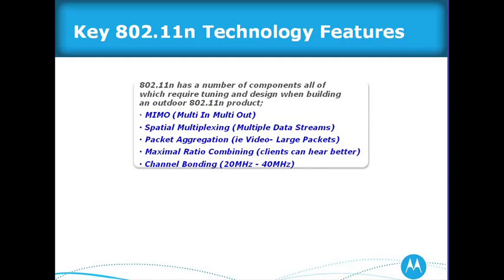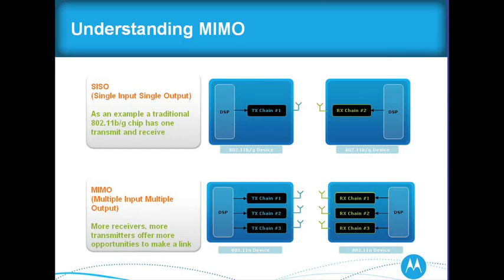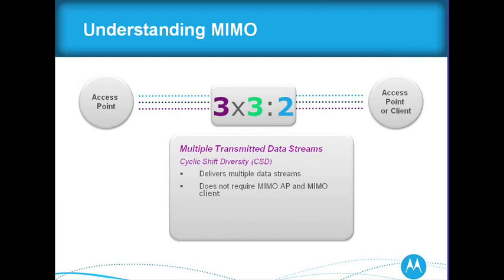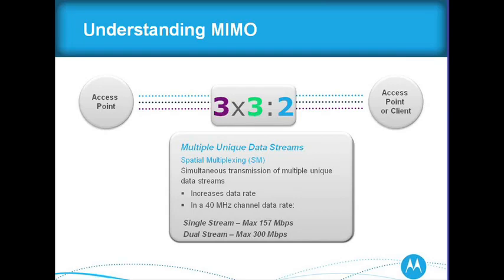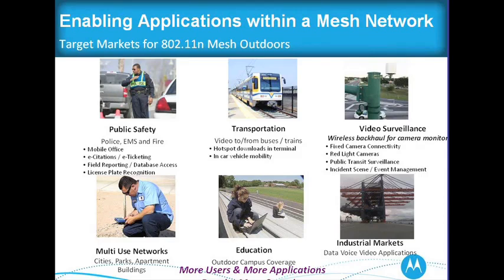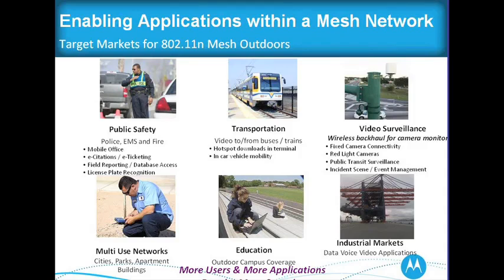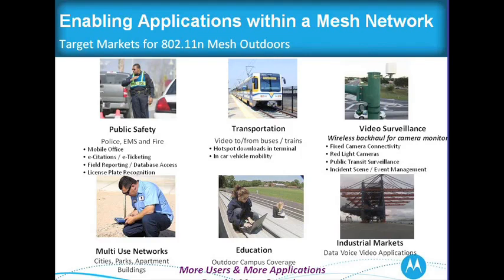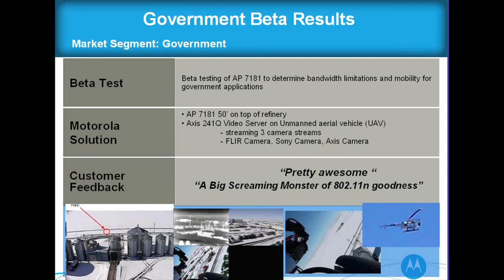Motorola AP 7181 Part 2 of 6 Streakwave Webinar YouTube